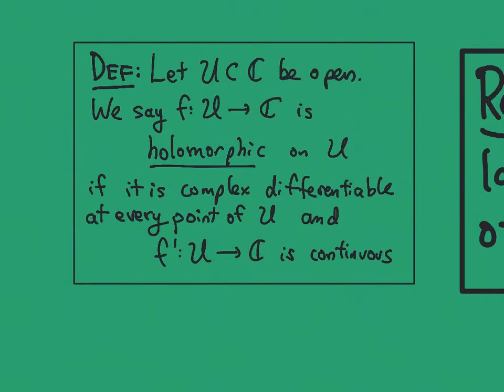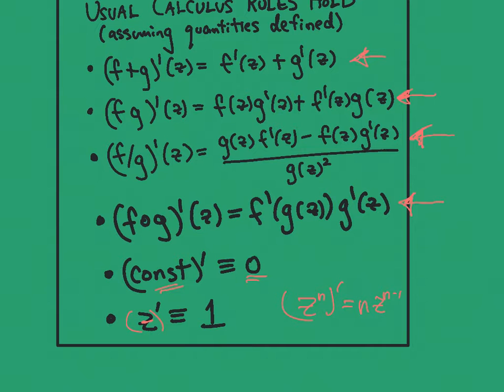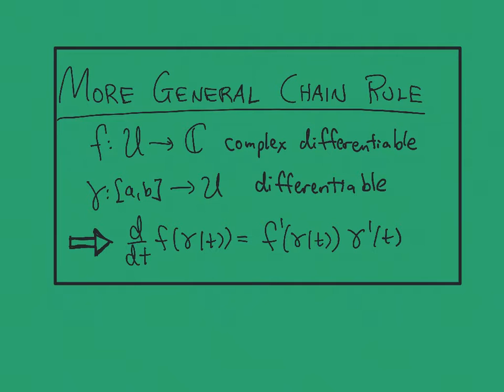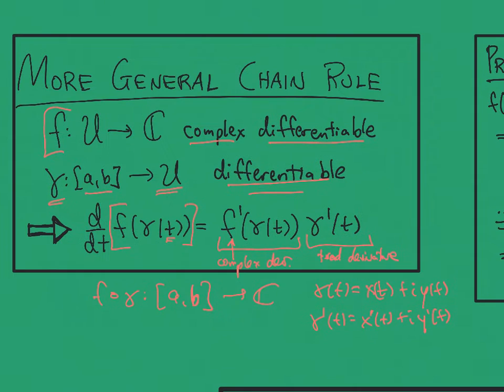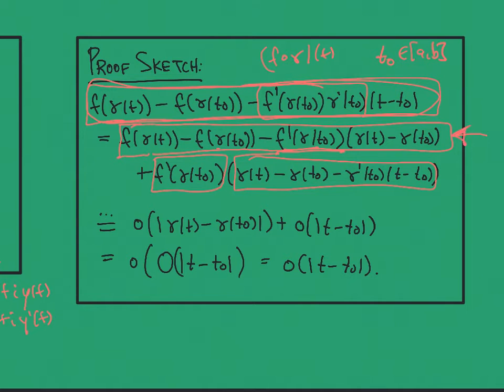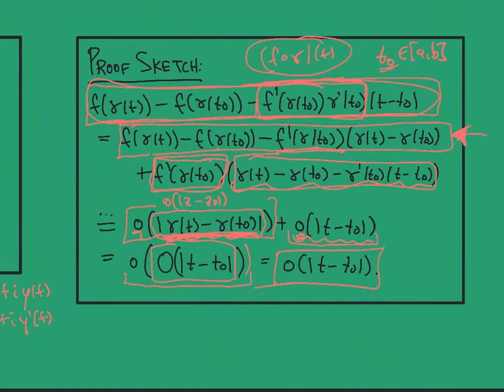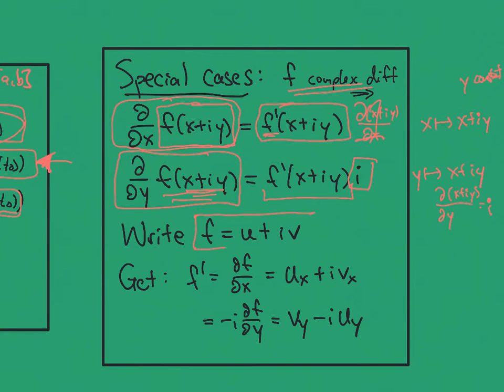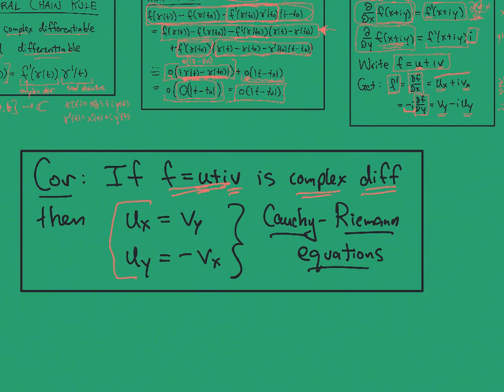Complex differentiability-part2/3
This video series reviews open sets, continuity, and introduces complex differentiability and holomorphicity as well as the Cauchy-Riemann equations. Part 2/3